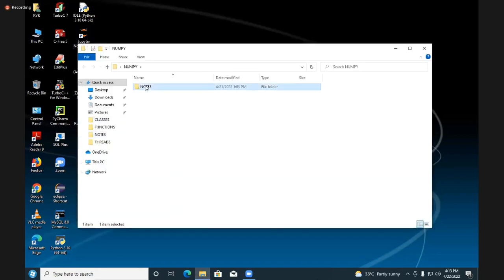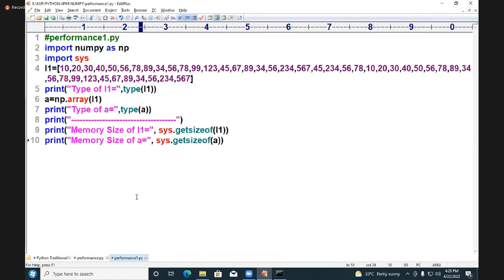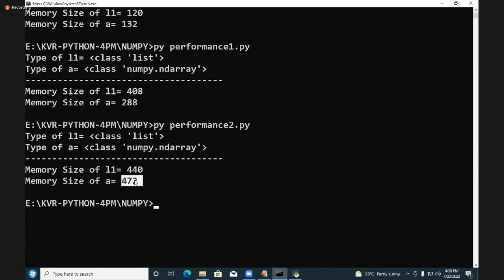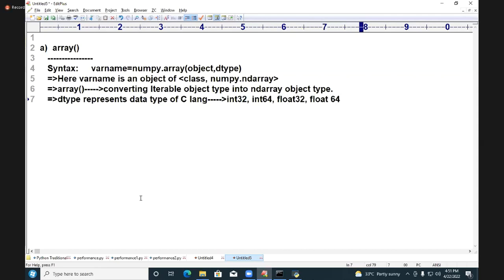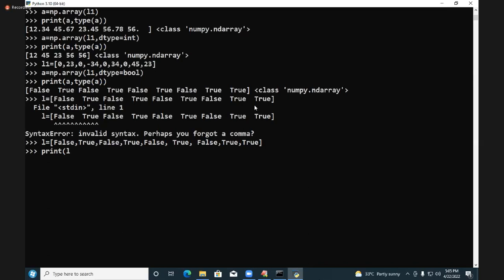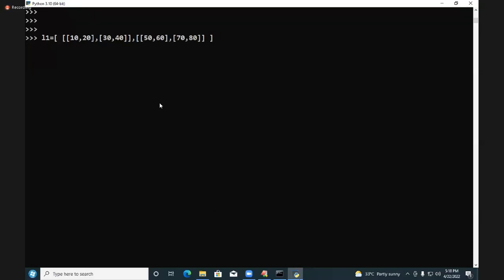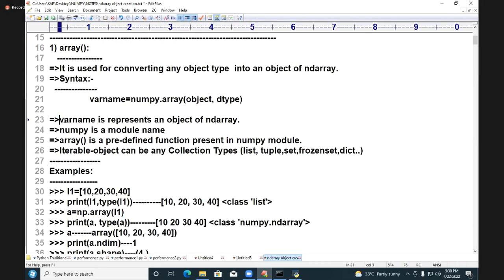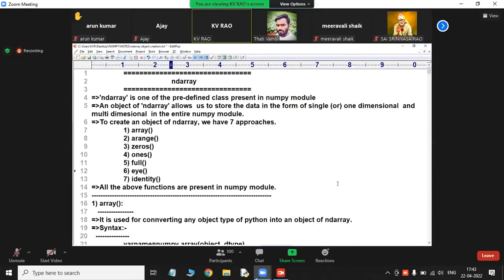Class 92 of 22 04 2022